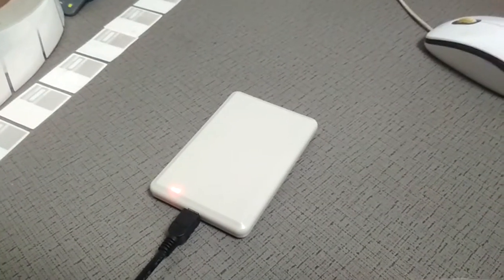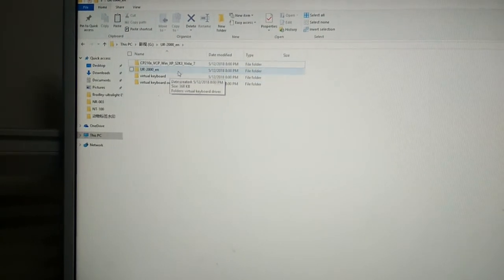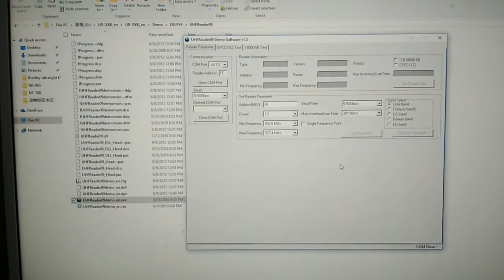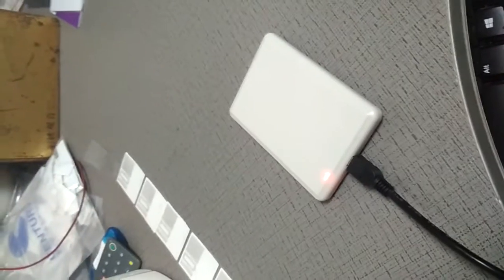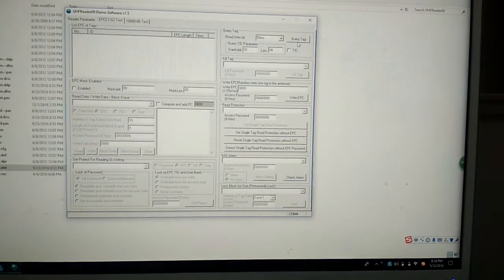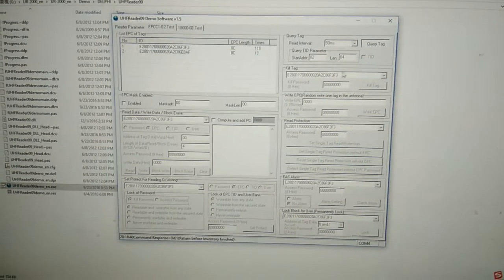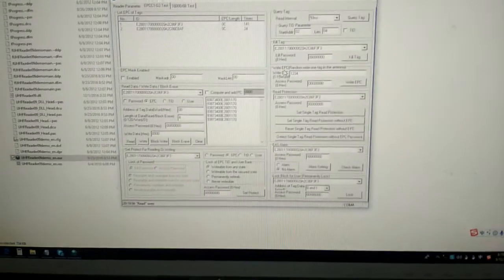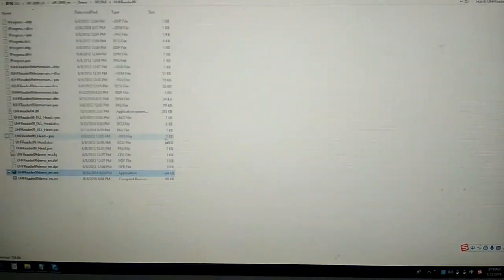How to read & write UHF RFID tag with GEE-UR-2000 UHF RFID reader writer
This video is to show how to use GEE-UR-2000 UHF reader write to read and write a uhf rfid tag .

About UR-2000

105x 70 x 11mm, 902~ 928 Mhz, 0.18 meter read distance/ 0.10 meter write distance, USB interface, ISO18000-6C& EPC Gen2 protocol compliance